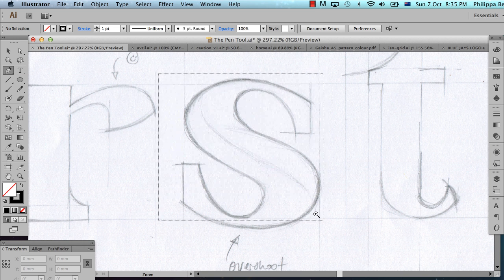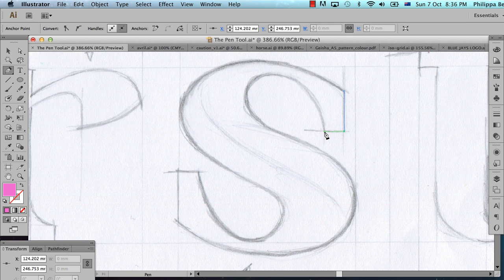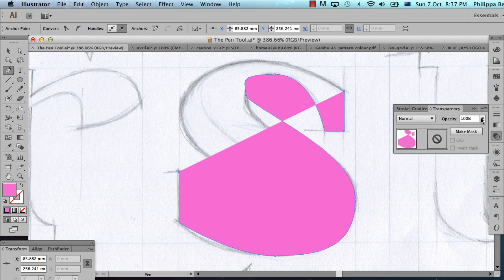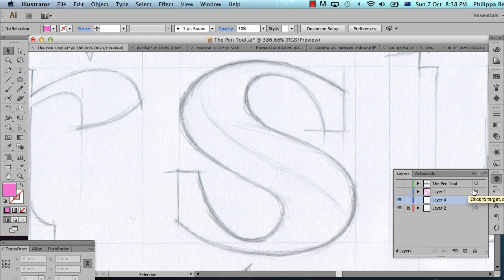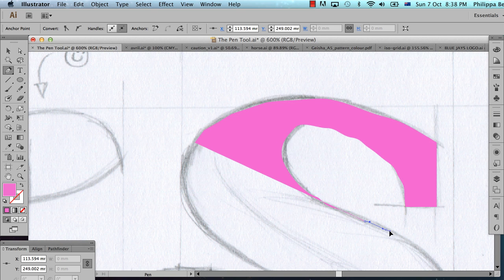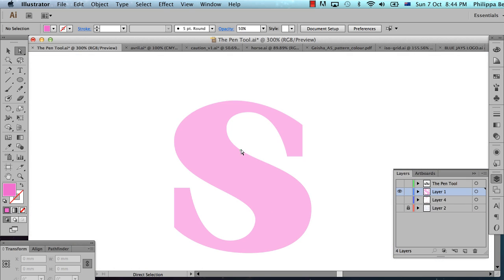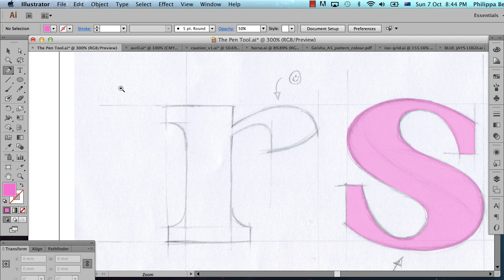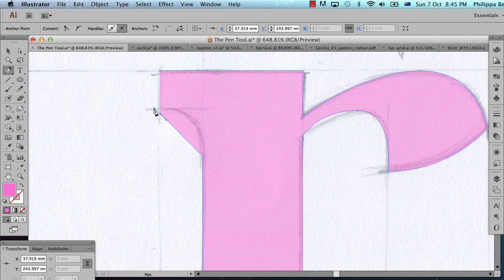Illustrator Pen Tool Tutorial - Part 2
This is the second part of a two part tutorial about learning to use the Adobe Illustrator Pen Tool. ( See PART 1

These topics are covered:

- planning a trace of a sketch
- using a transparent fill versus a line
- extrema points (how to find them)
- tips on getting a nice smooth curve
- some common problems and how to fix them
- modifying your path
- using a minimum number of anchor points

The pen tool is great for creating illustrations and logos. It is the tool of choice when you need a complex shape, and it's fantastic for converting your typographic lettering sketches into vectors.

If you missed the first part of this video make sure you check it out as it covers the basic techniques used in this video.